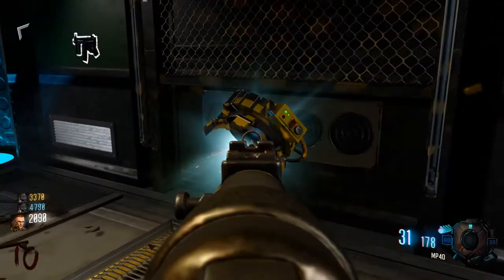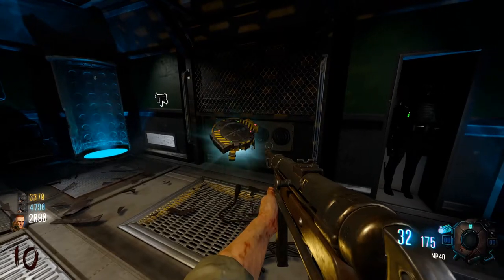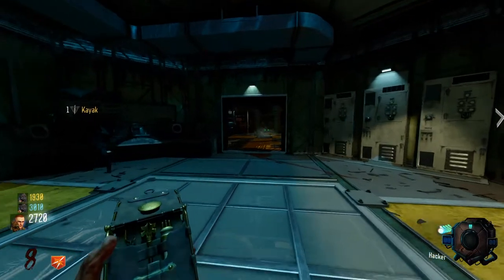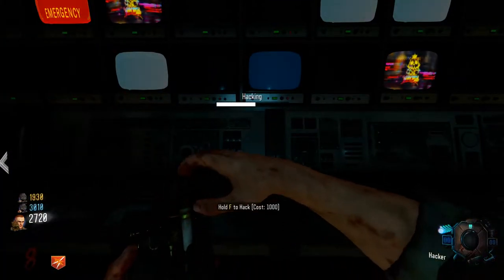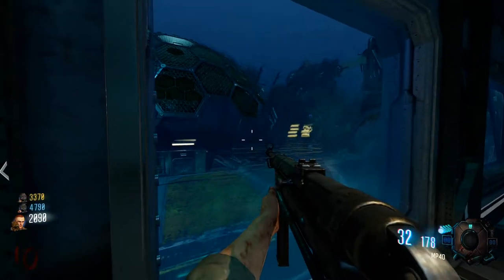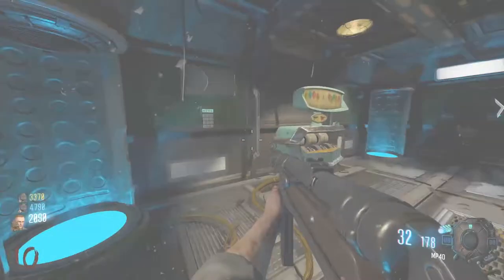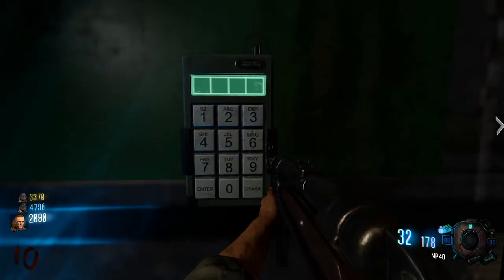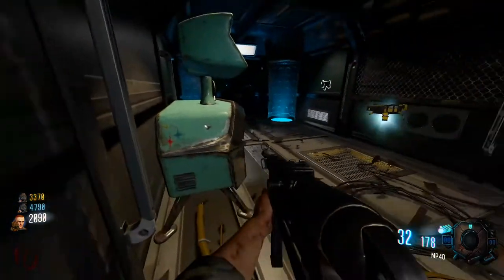LEVIATHAN: FREE GERSH'S TUTORIAL! - (Call of Duty: Black Ops III: Zombies)